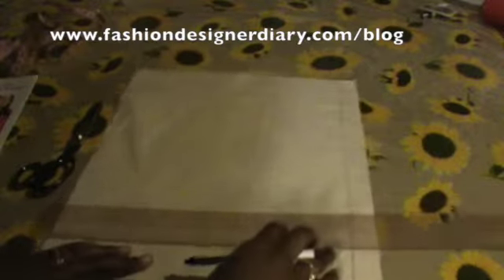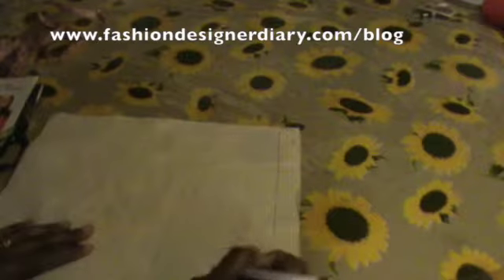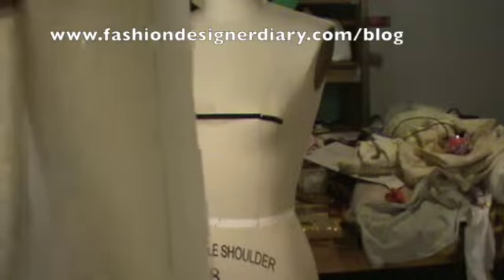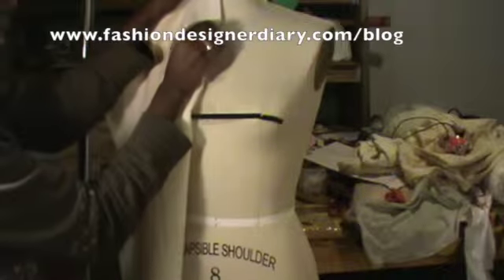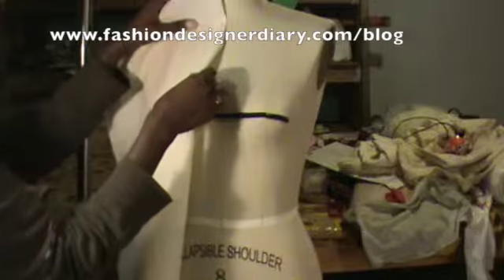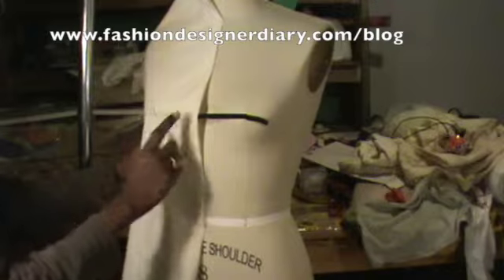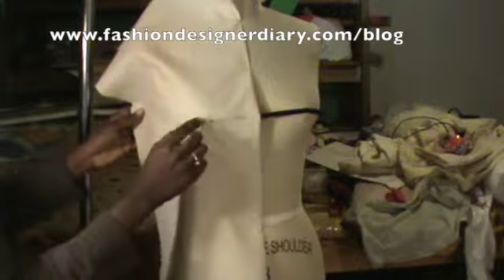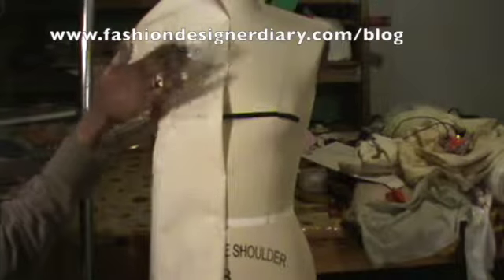How to drape the bodice part 3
This video is about draping part 3